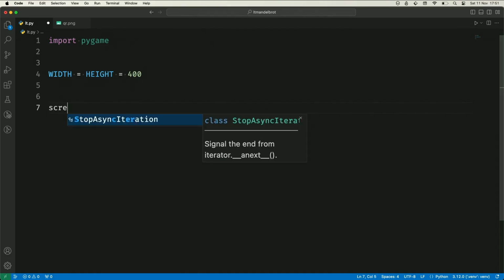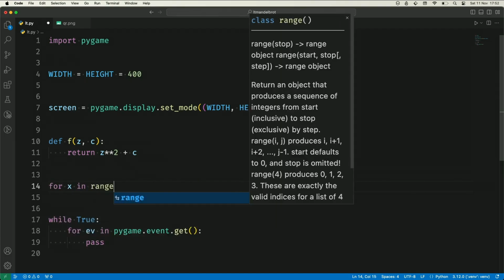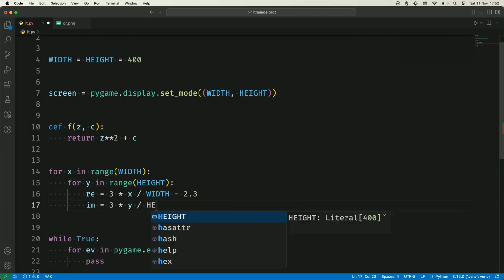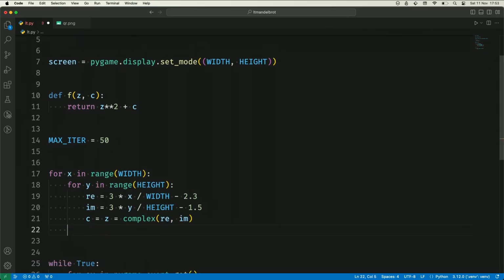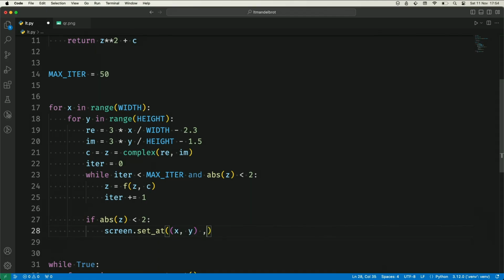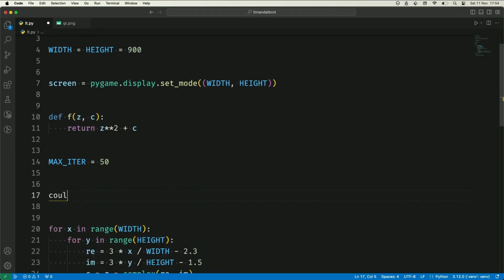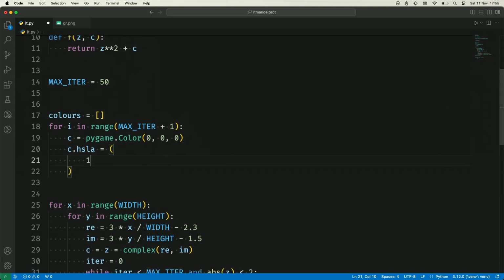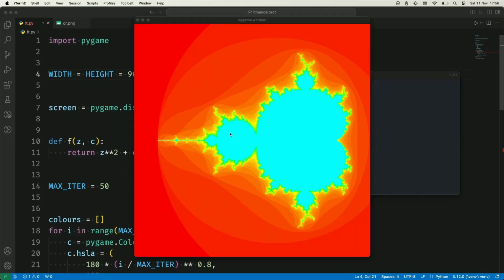How to draw a fractal with Python ⚡️ – PyCon Ireland 2023 lightning talk by Rodrigo Girão Serrão